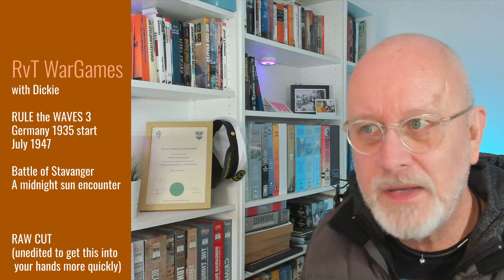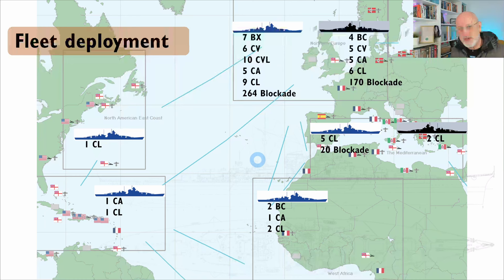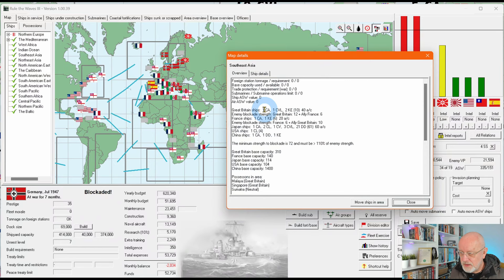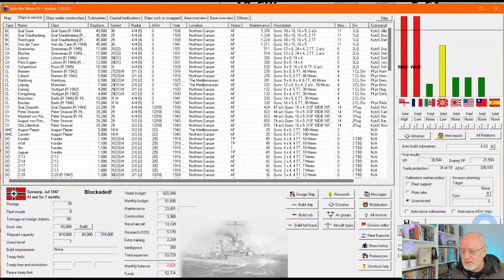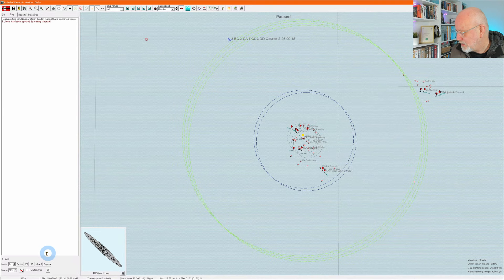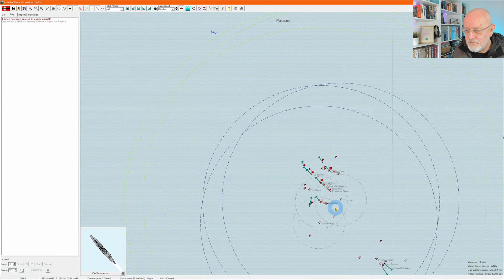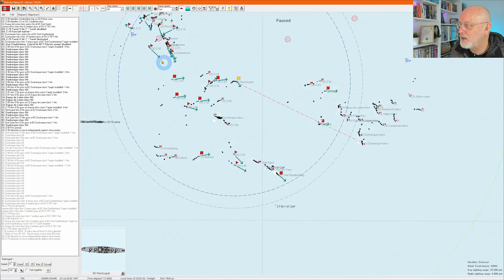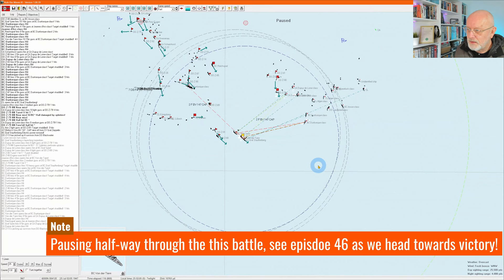45 Rule the Waves 3 | Germany 1935 | Triumphant Battle 1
Tanitic battle in the darkness of the midnight sun, with dawn appearing at about 1.30am! A proper slugfest breaks in the small hours of a rough Norwegian Sea nighttime.